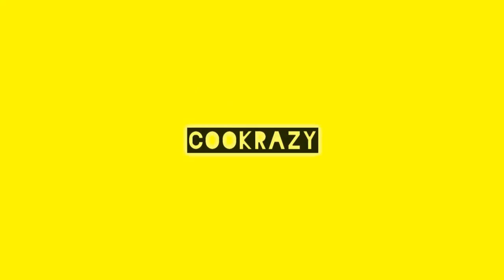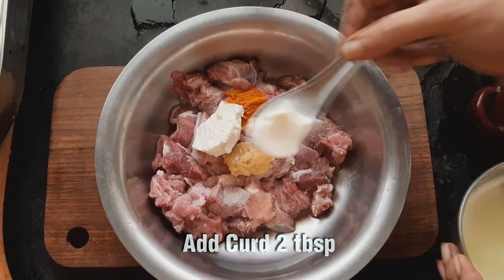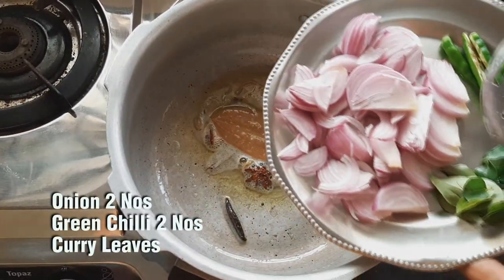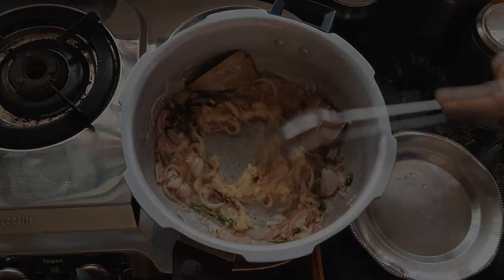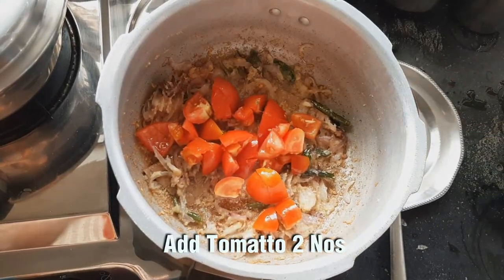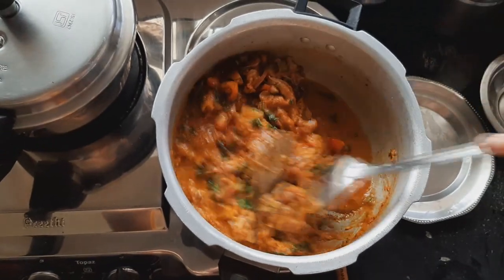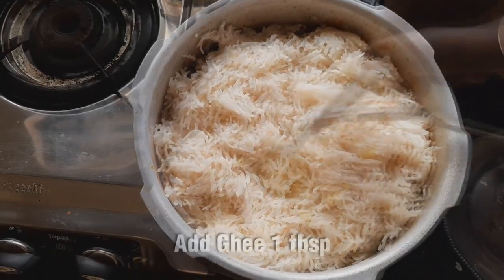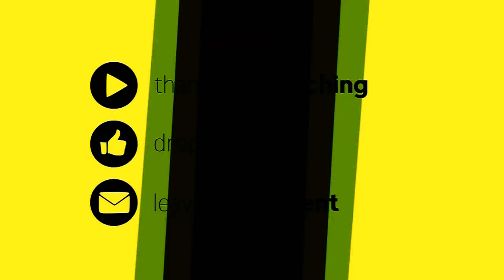Mutton Biriyani in Tamil | Pressure Cooker Mutton Biriyani Recipe with English Subtitles | Cookrazy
Description:
Mutton Biryani recipe is a tasty and can be cooked easily at home.
Every household has its own techniques and secret ingredients
to bring out the best flavor and texture. It is usually served with Raita or Salan or Shorba

Ingredients:
3 cups of water
Marathi Mokku 1
Curry Leaves
Mint Leaves and Coriandar leaves